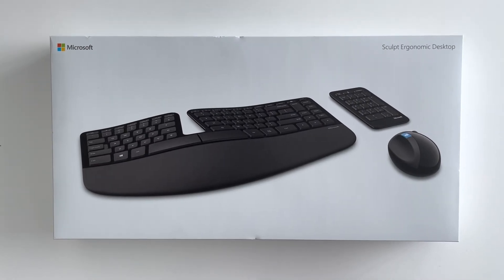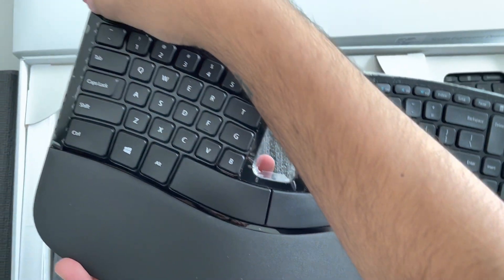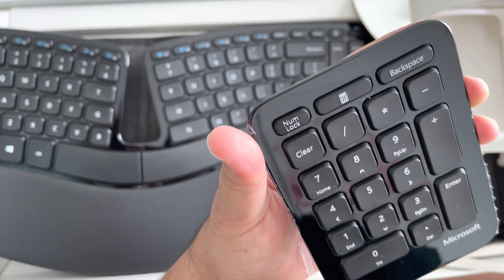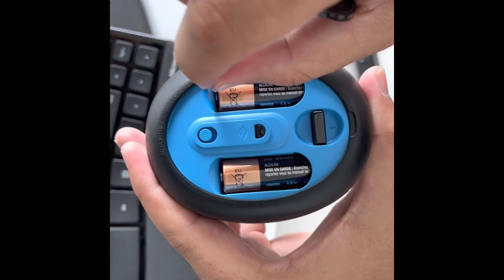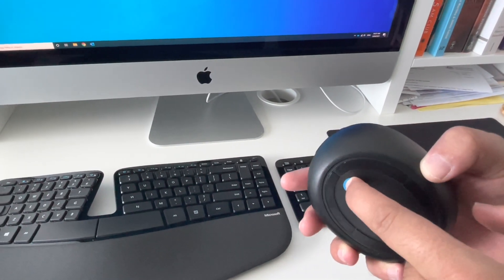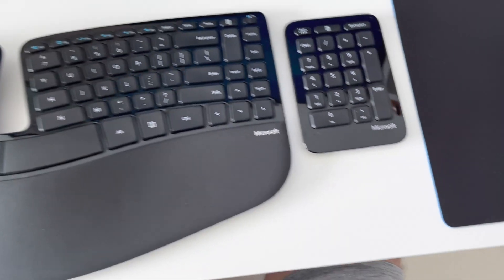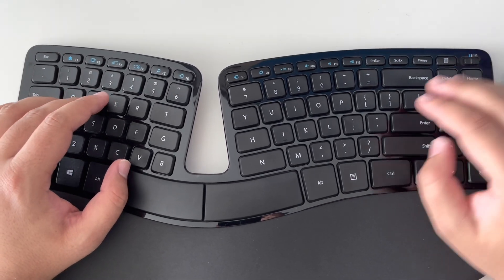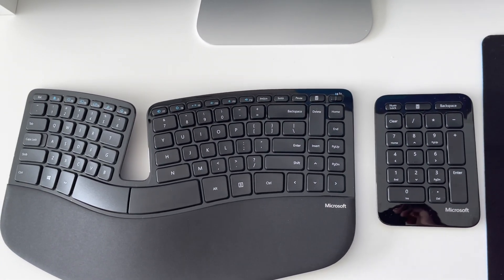Microsoft Sculpt Ergonomic Keyboard Mouse Review and Unboxing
Microsoft Ergonomic Sculpt Keyboard Mouse Desktop Set review.

I unbox, set up and review the whole set so you can get a good idea before purchasing.